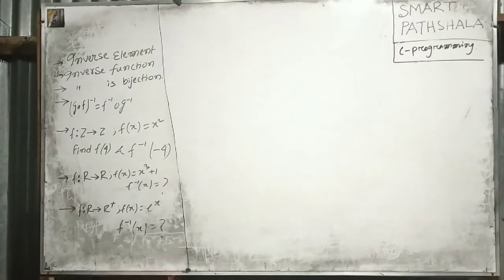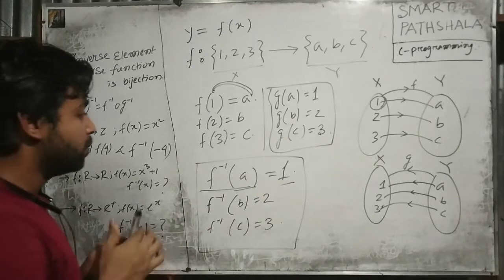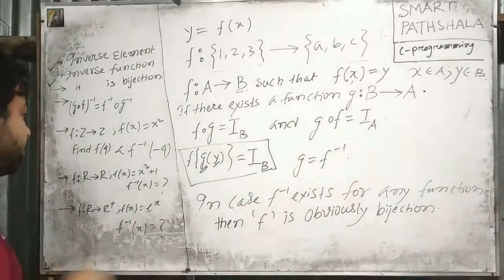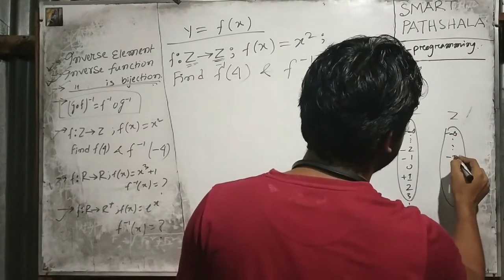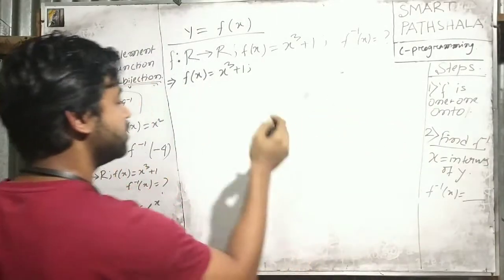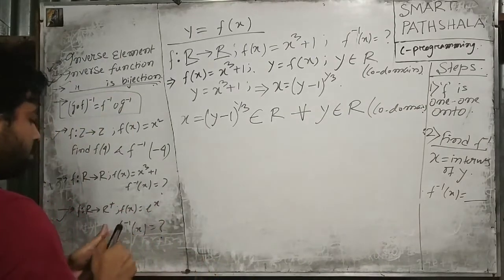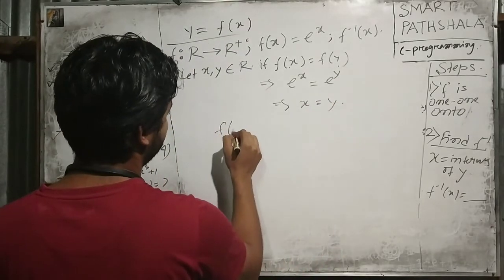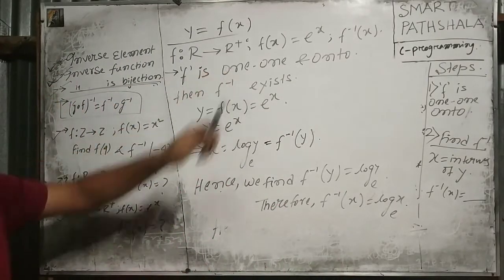What is Inverse function? (In depth)|| How to find inverse? || Mathematics Class12 ||SmartPathshala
Hello everyone welcome to Smart Pathshala. This is an educative channel of
1) Mathematics : Saroj Debnath
2) Chemistry : Supratim Majumder, Diganta Datta
 3) Biology : Subham Datta, Manisha Chakraborty
 4) Computer programming : Pritam Paul
5) Physics : Partha Pratim Paul (Partha Sir), Saikat Paul
In this video we discussed about
1.Inverse Functions
2.Properties of Inverse Functions